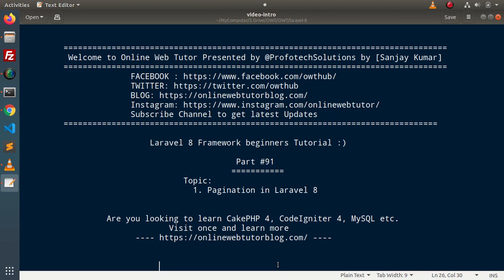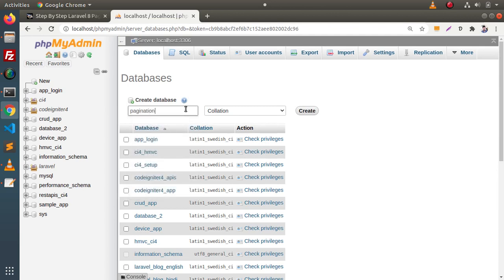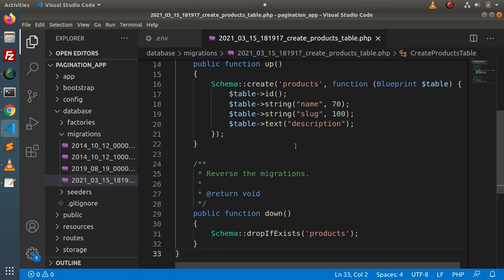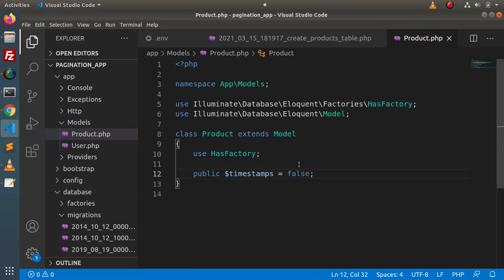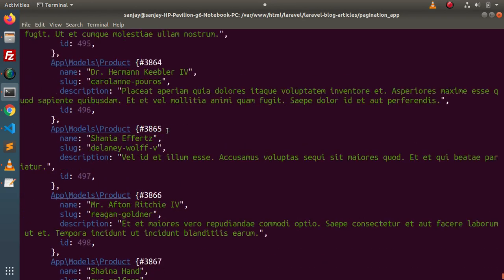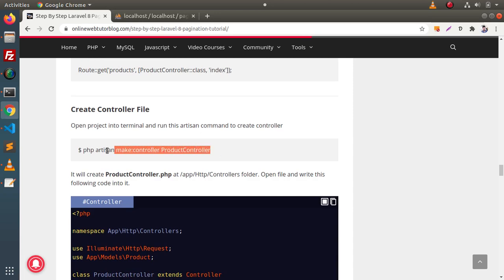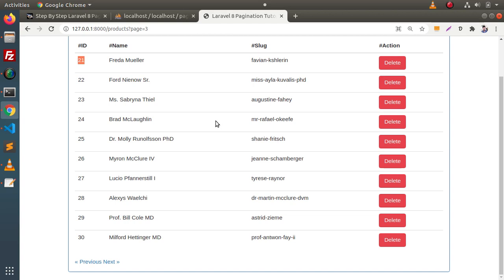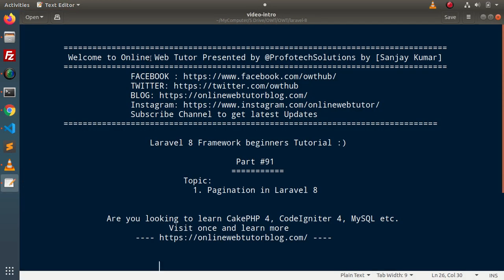Learn Laravel 8 Beginners Tutorial #91 Concept of Factory, Tinker & Pagination in Laravel 8